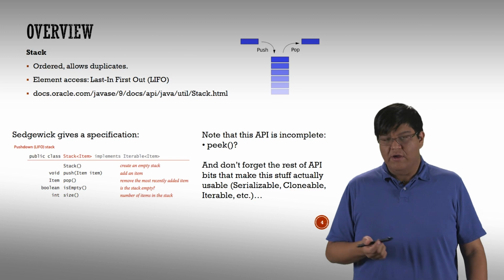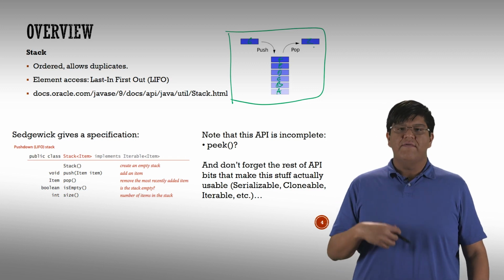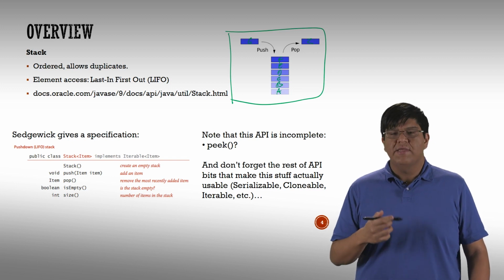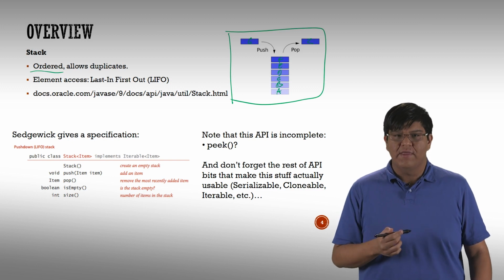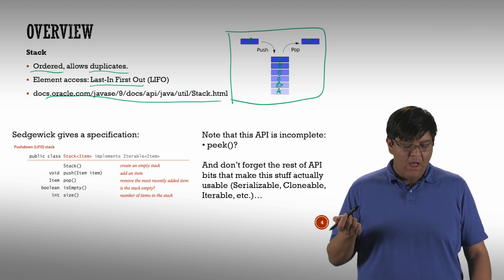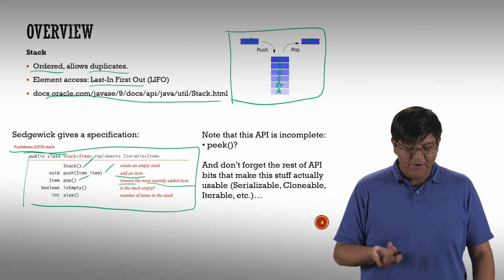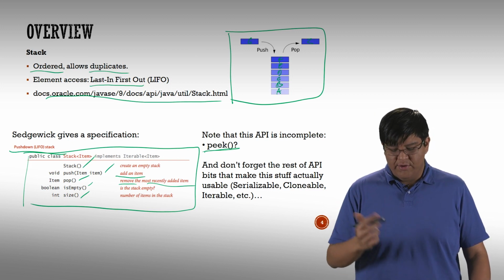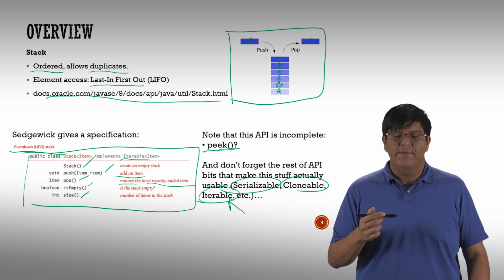[SER222] M01_03 The Stack Concept (1/2): Overview